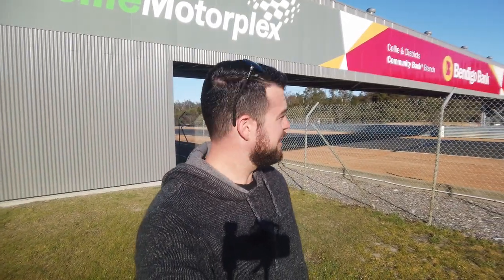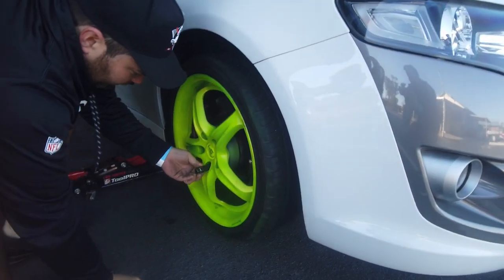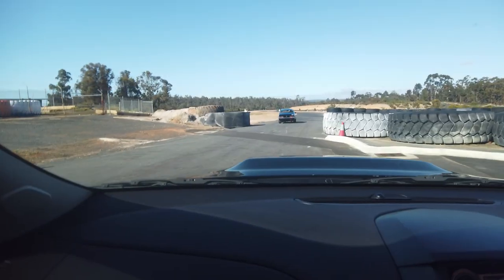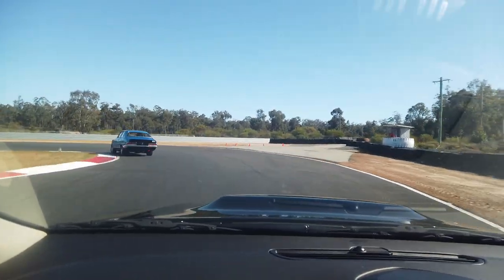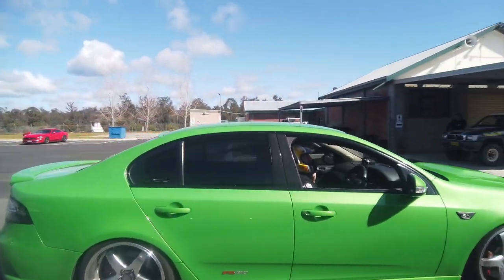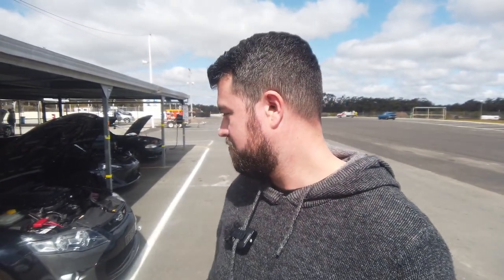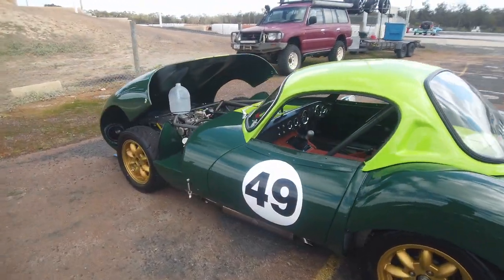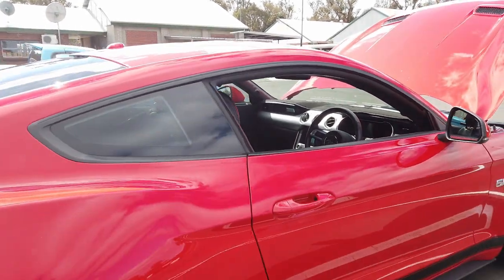600+HP Supercharged GT Falcon. Track Day. Collie Motorplex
Welcome back to the channel. Come along to my first ever track day at the Collie Motorplex where I was handed the keys to a 600+RWHP FPV GT!!

Thankyou to all of the track volunteers who help make this event and other like it possible.

Track: Collie Motorplex, WA